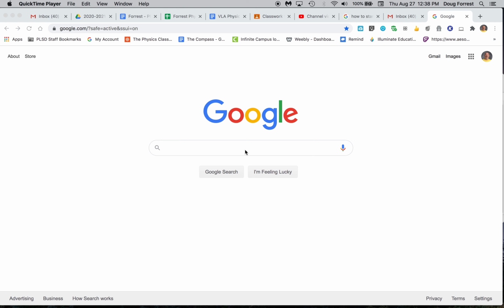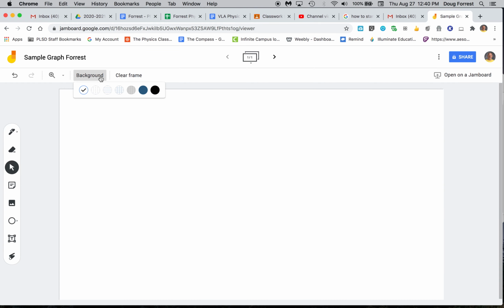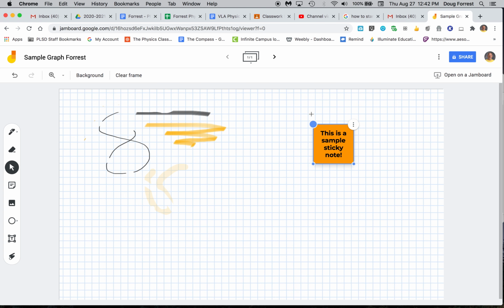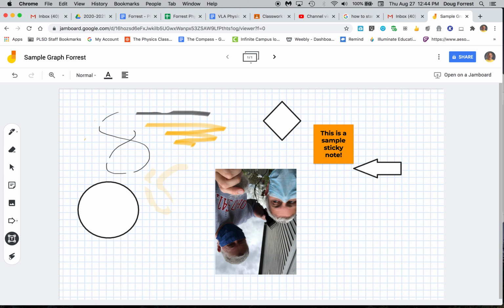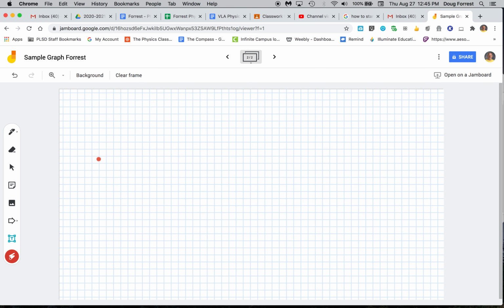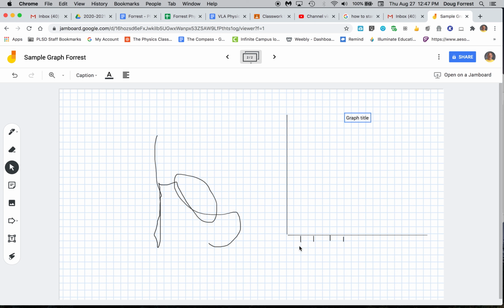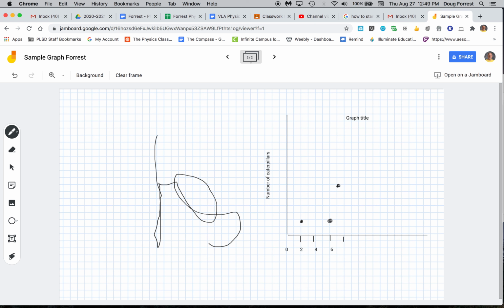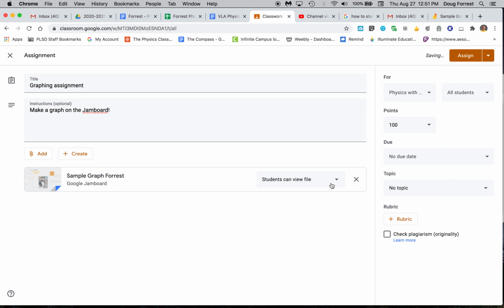Jamboard tutorial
In this video i show you how to open a Jam from Jamboard and how to use the tools. I also show how you can share a Jam with me and how I can share one with you as an assignment through Google Classroom. This will be a fun and useful tool!